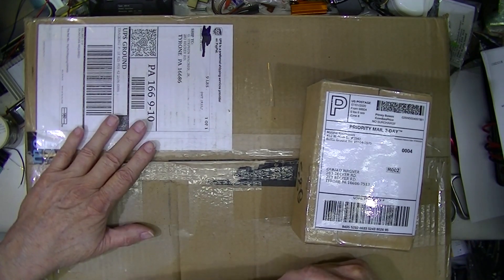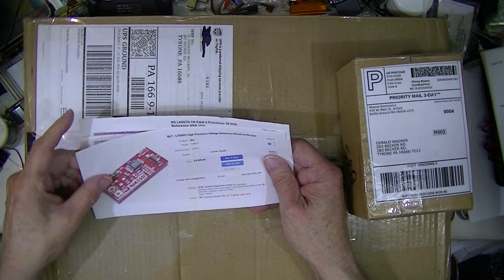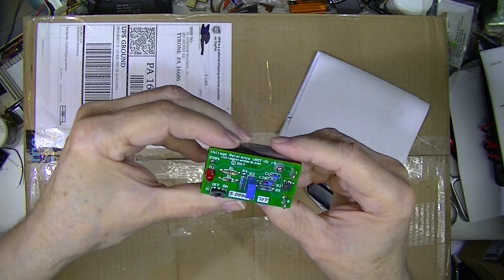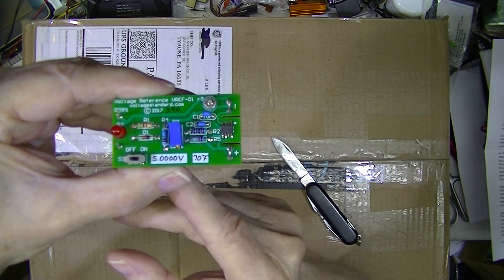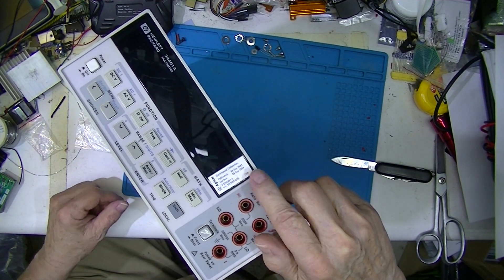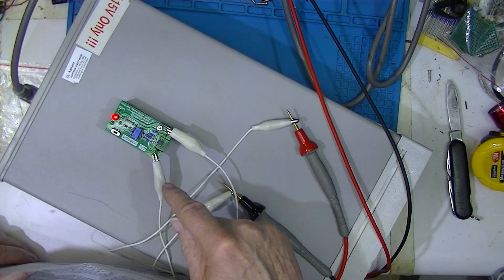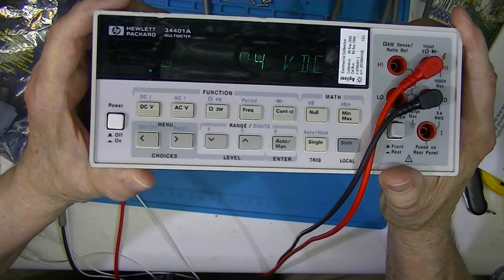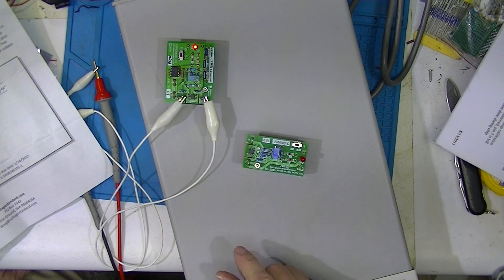Shop Voltage Standards – Part 2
This video shows some stuff I have received and some that is still to arrive it also looks at voltagestandard.com 5.0000 volt standard and an addition the shop that I hope will give some confidence to future videos in this series.